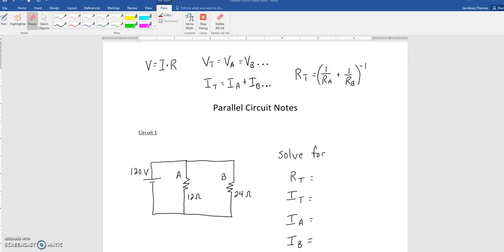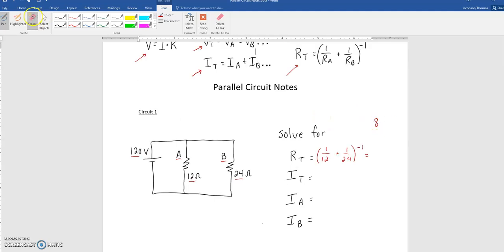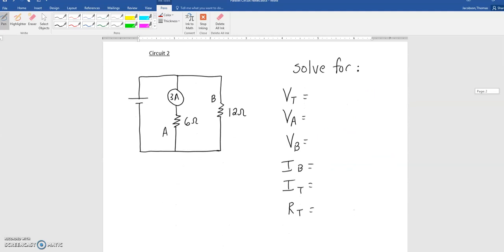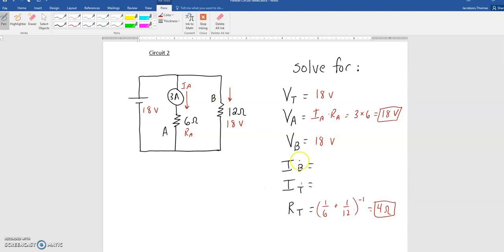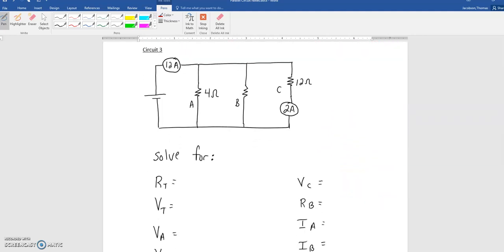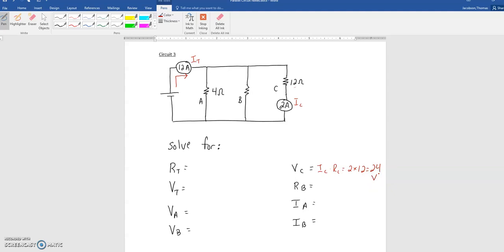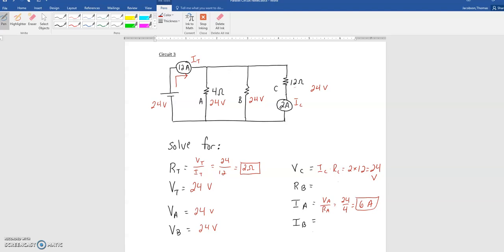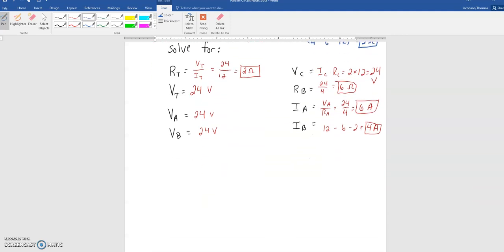Parallel Circuit Analysis